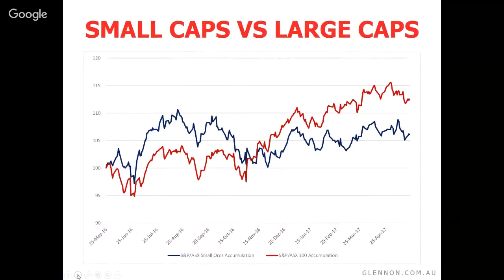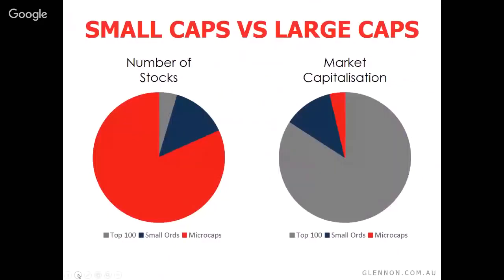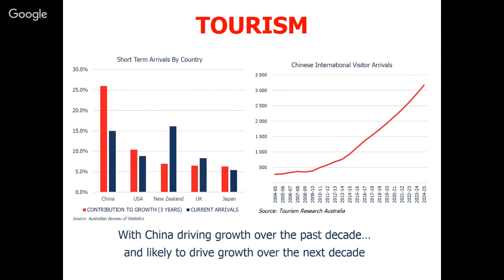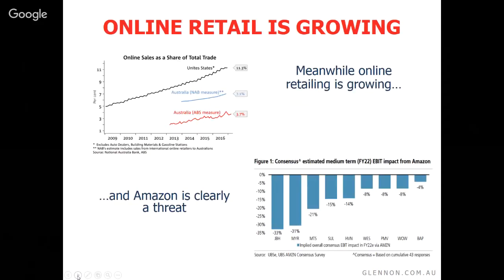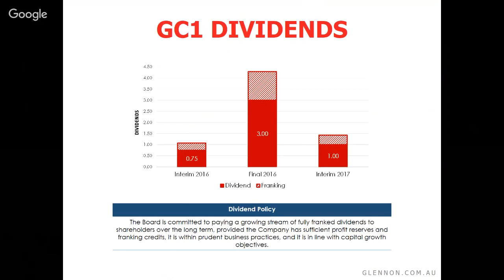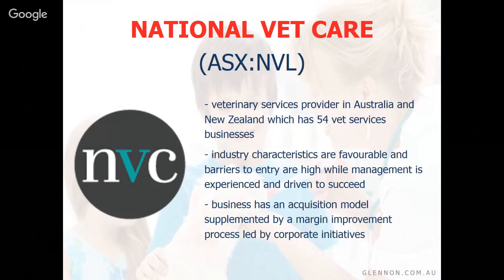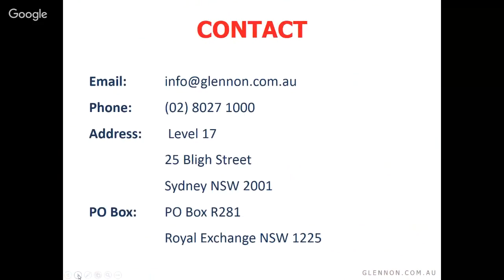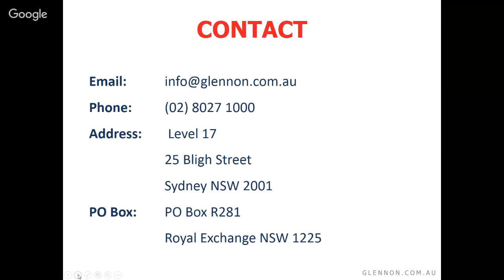[Webinar] GC1 - Half-Yearly Update | Glennon Capital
Join Glennon Small Companies Ltd Fund Manager, Glennon Capital, as our portfolio managers discuss the small cap market and opportunities, portfolio insights and our view on tourism and retail sectors, as well as GC1 performance and dividends.

What's Next? Read these blog posts...
Doing Something You Love (and turning a profit) -

About Glennon Capital
Glennon Capital offers specialist small company investment management to families and individuals, with an emphasis on co-investing with clients in their portfolios to ensure that the integrity of each investment is aligned with the values and principles of each client.
Level 17, 25 Bligh Street, Sydney, NSW, Australia